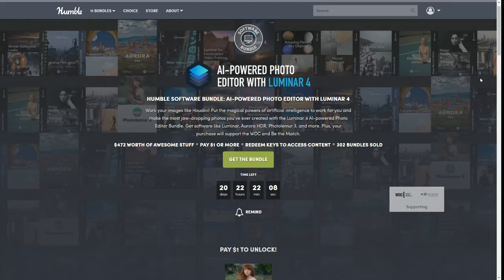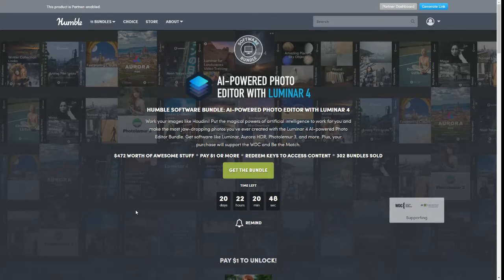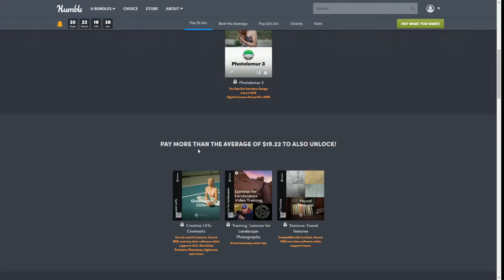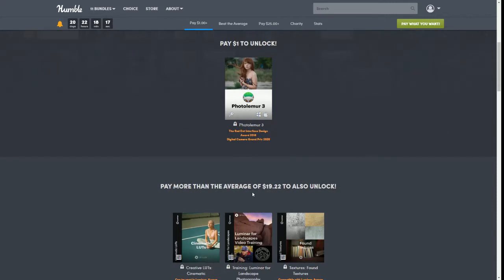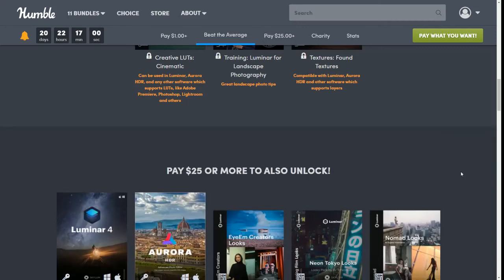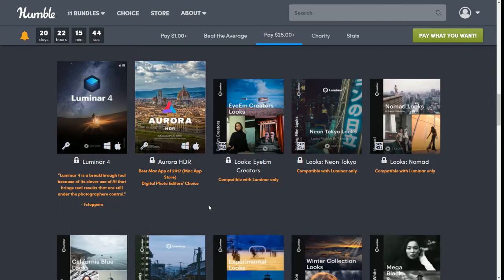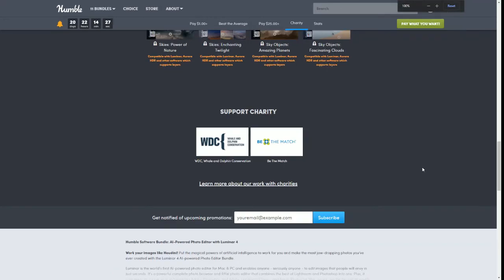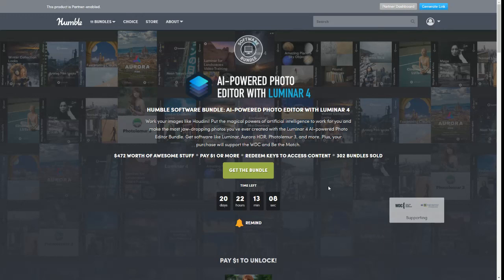Humble Bundle ~Ai Powered Photo Editor with Luminar 4 Software Bundle ~November 2020 😍💜😍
Humble Bundle Description ~ Work your images like Houdini! Put the magical powers of artificial intelligence to work for you and make the most jaw-dropping photos you’ve ever created with the Luminar 4 AI-powered Photo Editor Bundle. Get software like Luminar, Aurora HDR, Photolemur 3, and more. Plus, your purchase will support the WDC and Be the Match.

HumbleBundle link to bundle* ~ I earn a little if you use my link at no extra cost to you